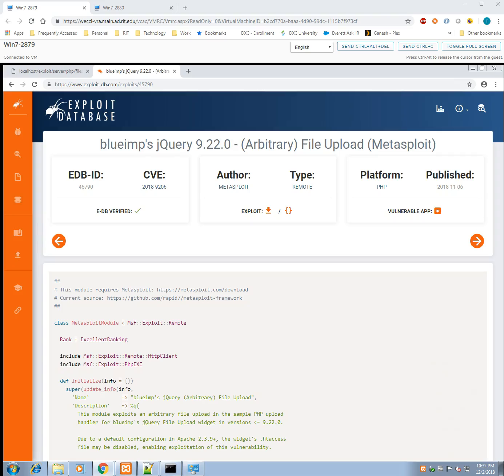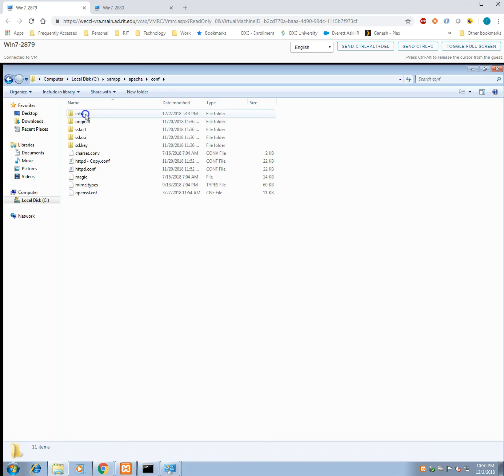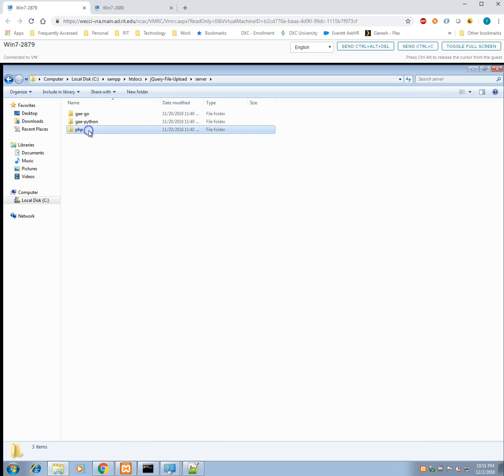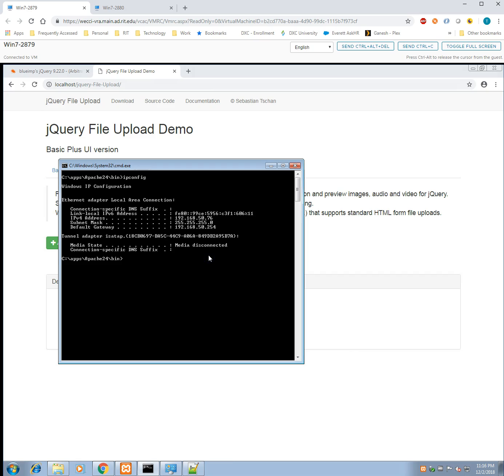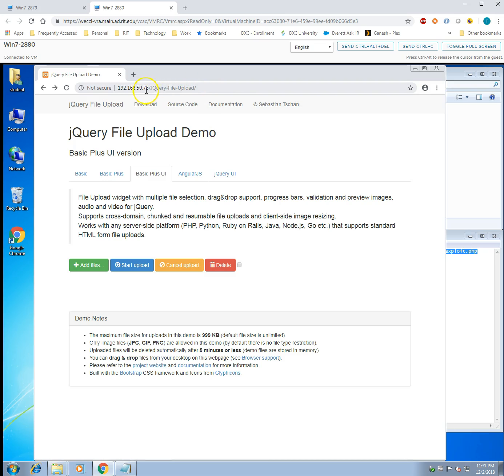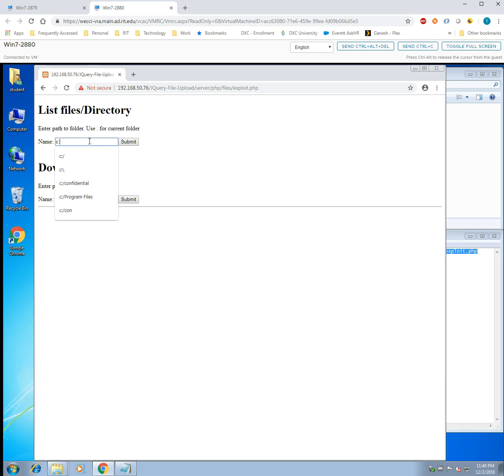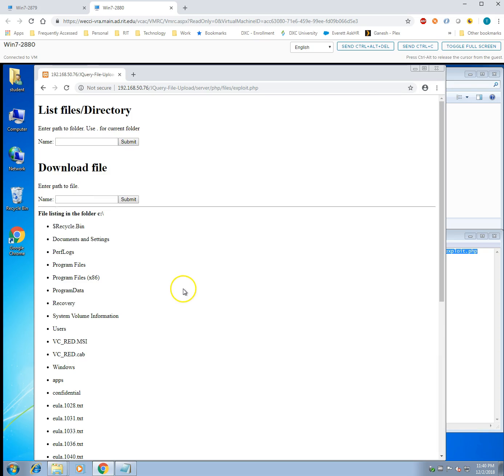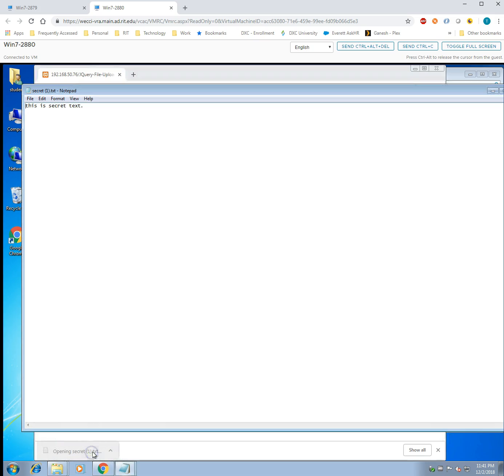AttackDefend Exercise - Exploitable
CSEC742 Attack Defend Exercise submission